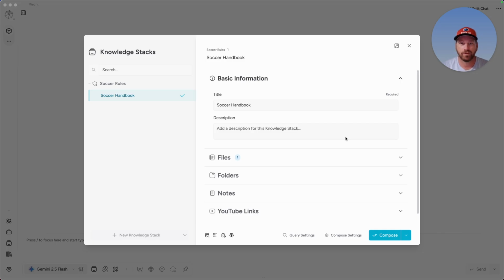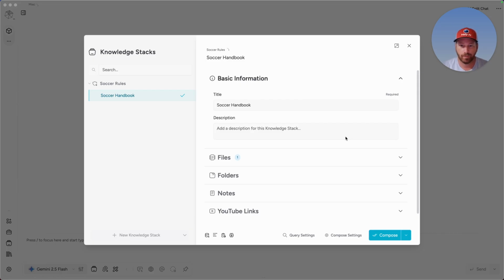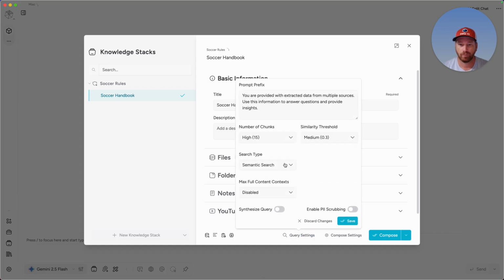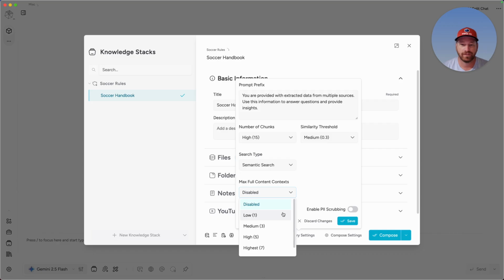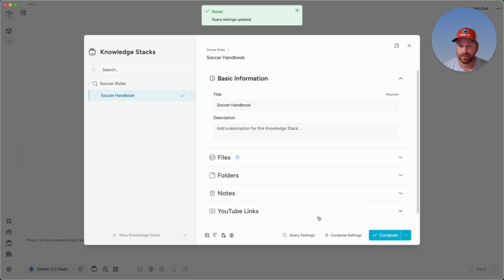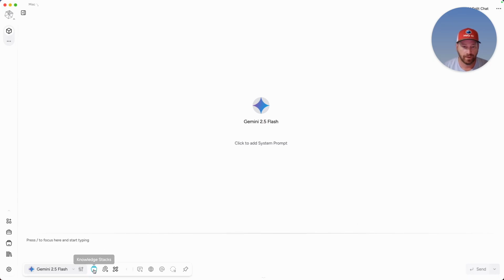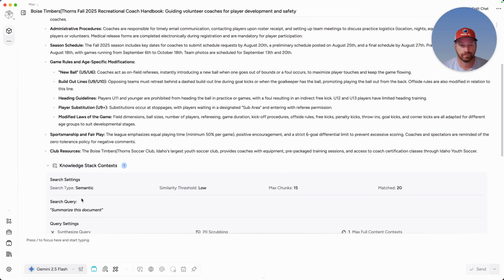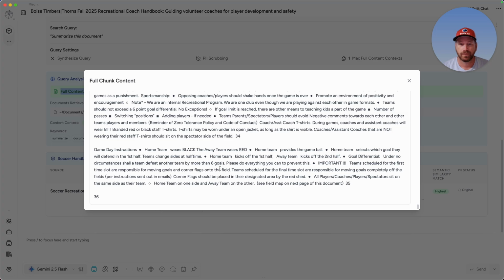Full Content Context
Msty Studio’s Knowledge Stacks redefine how you work with RAG systems.

A key example is the Full Content Context feature, which allows entire file contents to be sent to the conversation model when needed. Based on your inquiry, Msty determines if the full file is required to provide the most accurate and complete response.

This is especially useful when asking for summaries. Traditional RAG systems only pull a few chunks of matching information, which can result in incomplete answers. Full Content Context ensures the model has the entire file in view, giving it the full scope to respond effectively.

This feature is available for Aurum subscribers and is best suited for smaller files, as it can impact token usage.